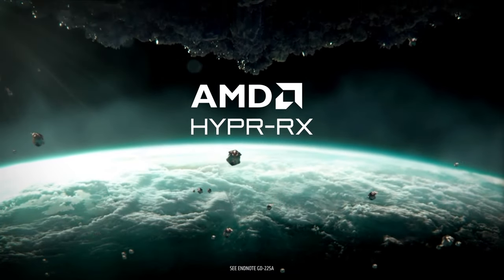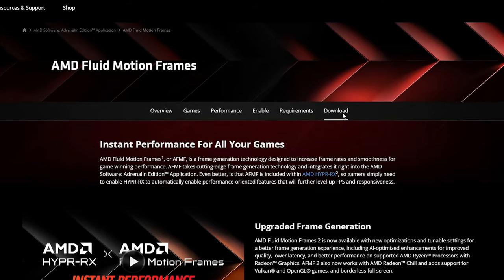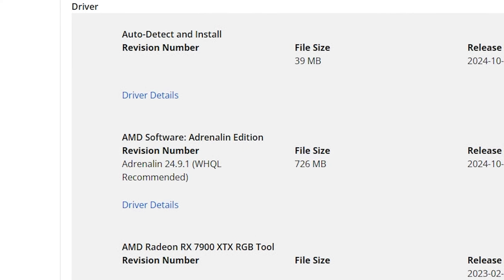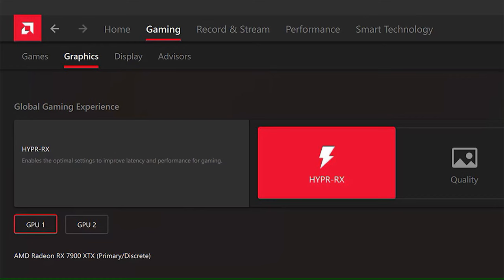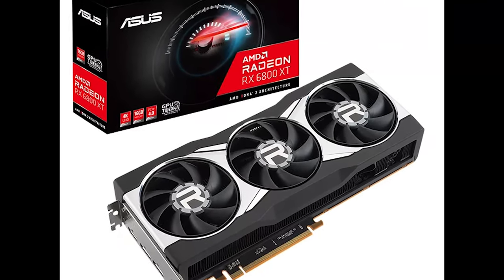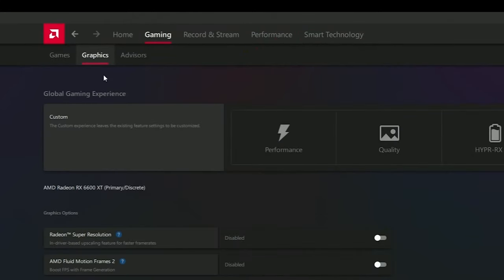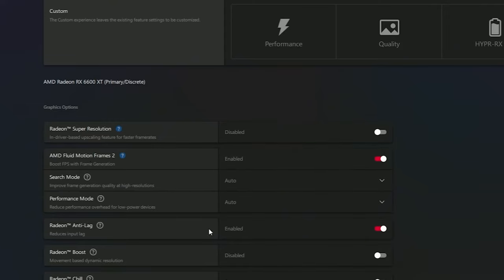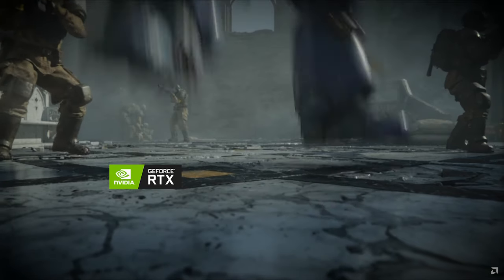How to Enable AMD Frame Generation 2 AFMF2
How to turn on AFMF2, AMD Fluid Motion Frames, Frame Generation 2, for AMD Radeon 6000 and 7000 series graphics cards.